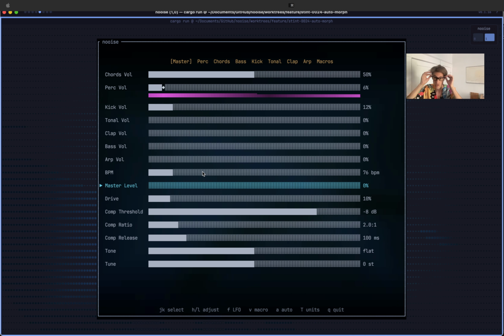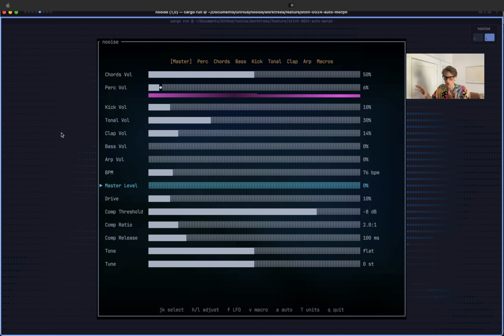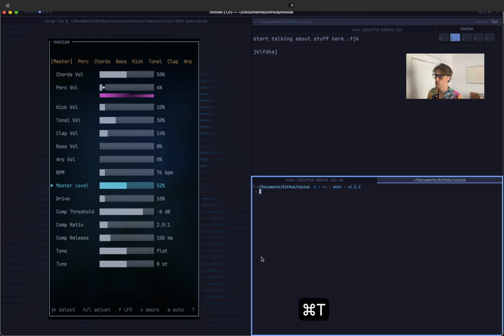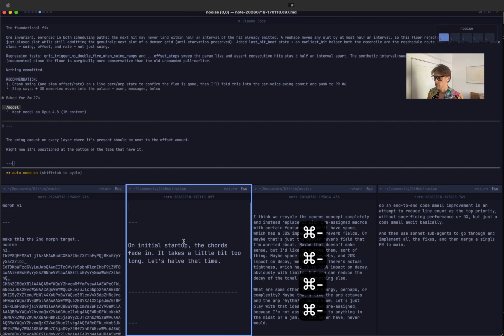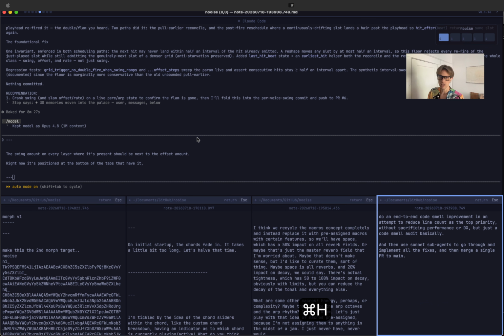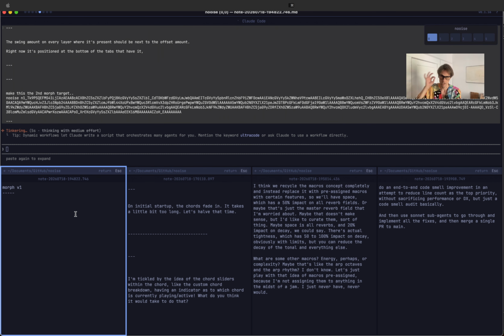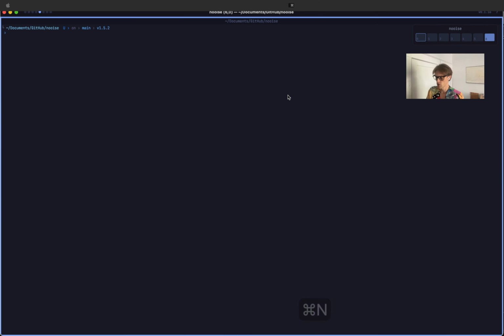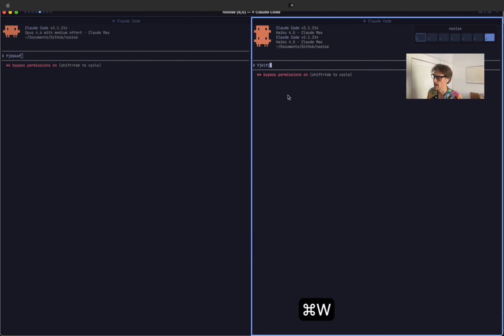The best terminal for Claude Code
POV: glazing my own app for ten minutes

slop description for the algo:

Plexi is the best terminal app for Claude Code: a multi-pane terminal built for running AI coding agents. Split your screen, run Claude Code, Codex, and your dev server side by side, and keep every agent in view at once.

In this video: running Claude Code and Codex side by side, a built-in notes engine, and switching coding agents in two keystrokes.

Plexi is free and open source, currently in pre-release.